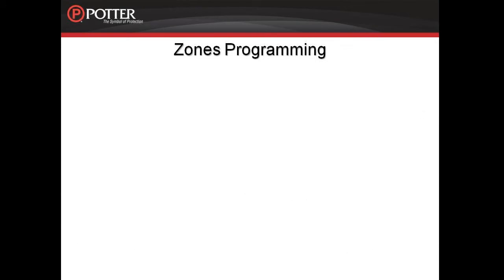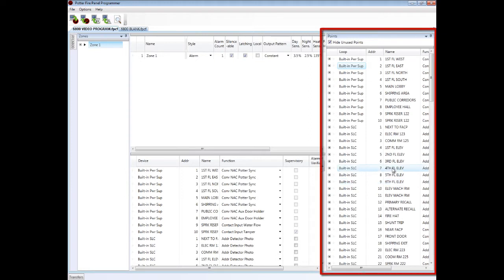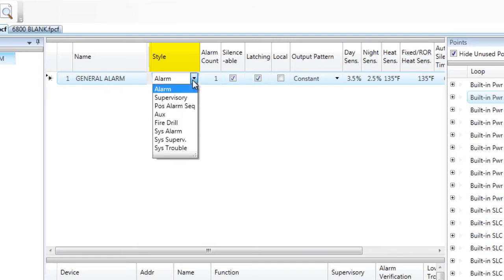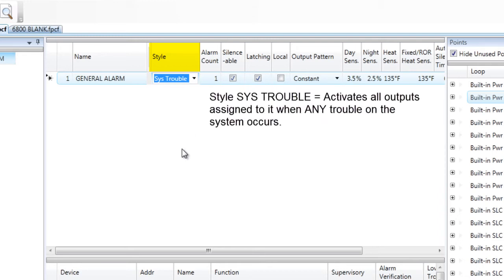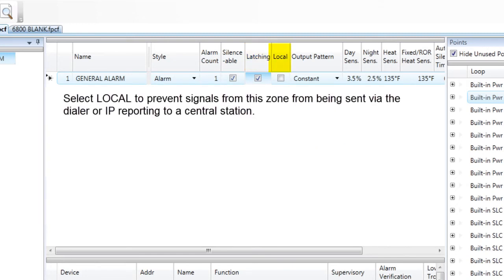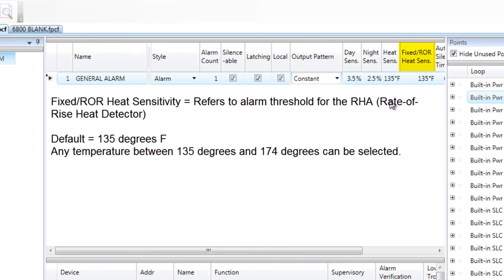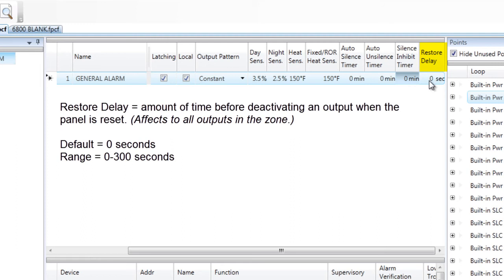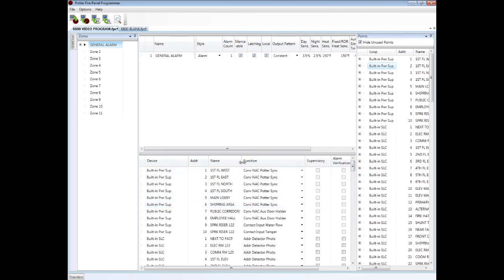PFC-6000 Software: Zones Programming 1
Part 1 covers the zone settings, and zone page layout.